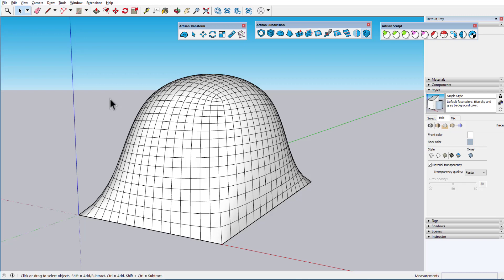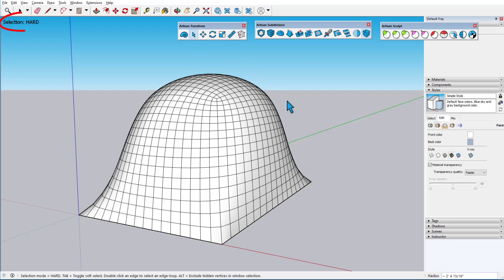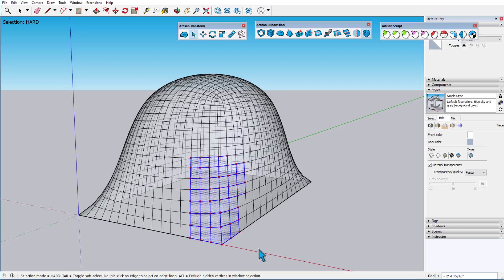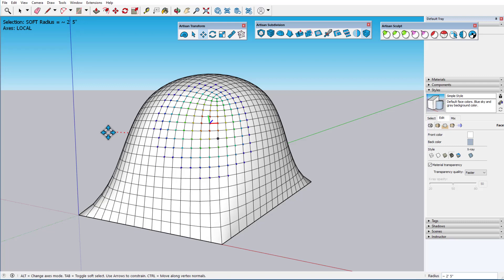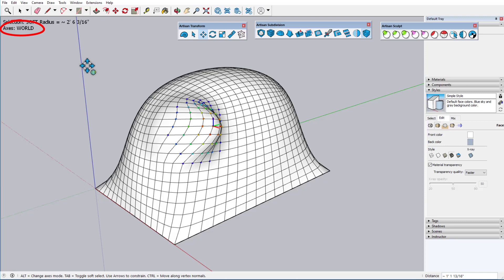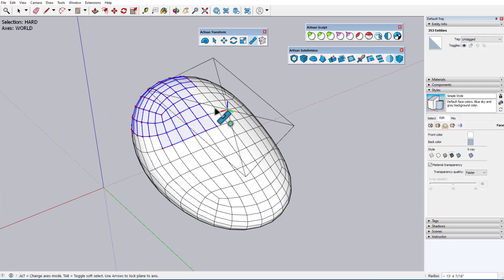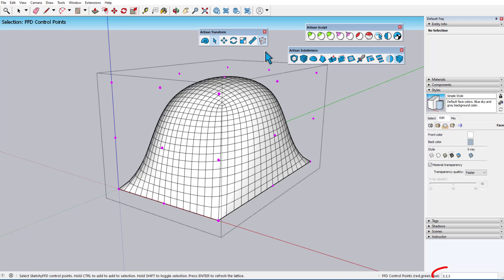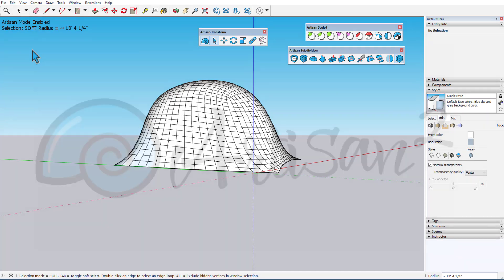Transform Tools | Artisan 2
Learn how to use the Artisan Move, Rotate, Scale, and Make Planar Tools.

Artisan is an extension for SketchUp that lets you do the impossible! With powerful tools for subdivision, sculpting, soft selection, free-form deformation, extrusion, and more, Artisan will supercharge your ability to model terrain, characters, furniture, and other complex organic forms.